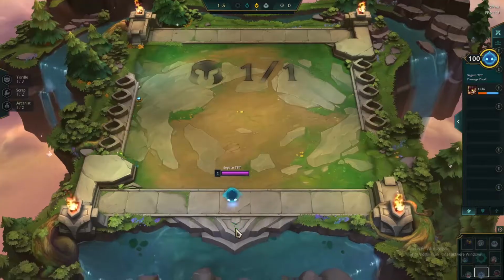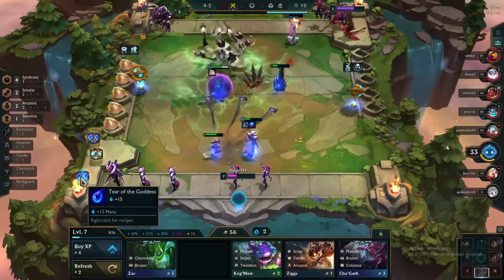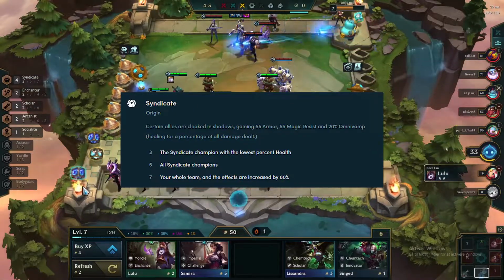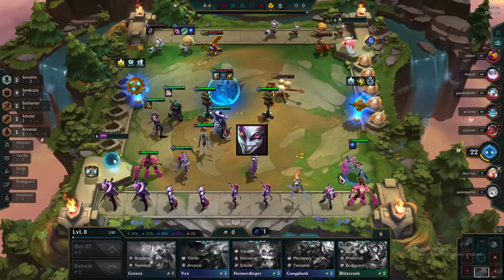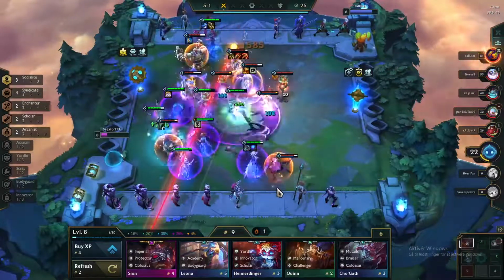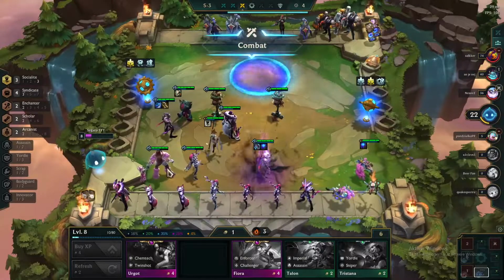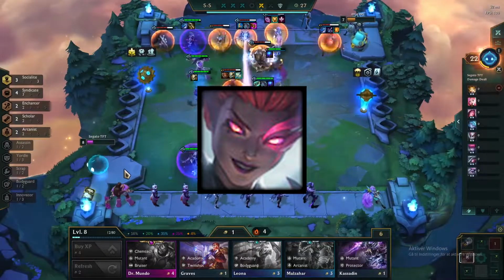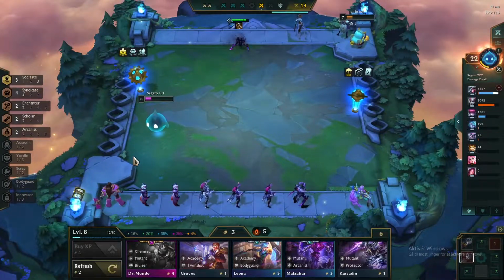SYNDICATE COMP ⭐⭐⭐ SET 6 FAST Guide and climb for beginners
You ask for Syndicate comp! Here is the strongest comp RN.

The 5 SYNDICATE AKALI / SHACO ! (INSANE) - TFT SET 6 Guide Teamfight Tactics BEST Comps Beginners Meta Build Ranked Strategy
6.5 guides: